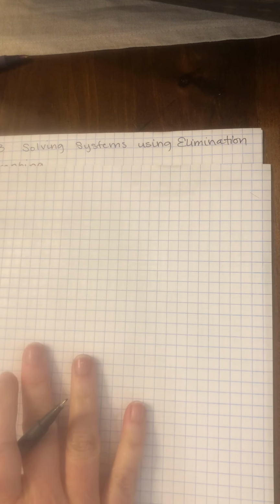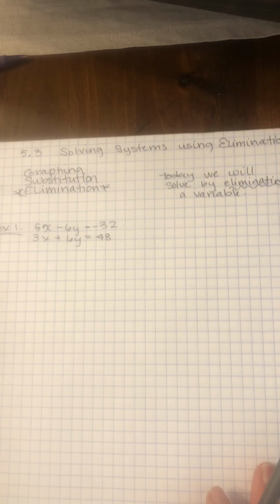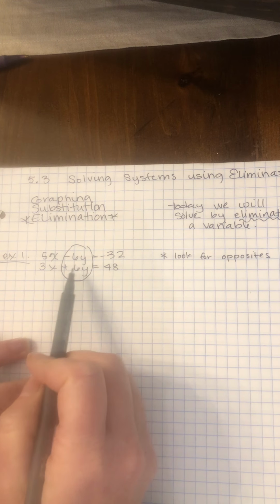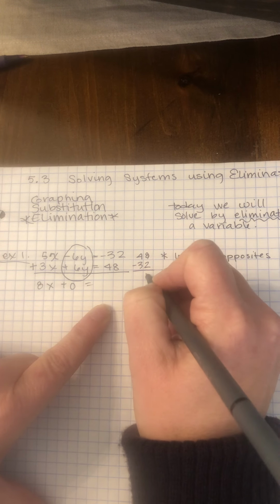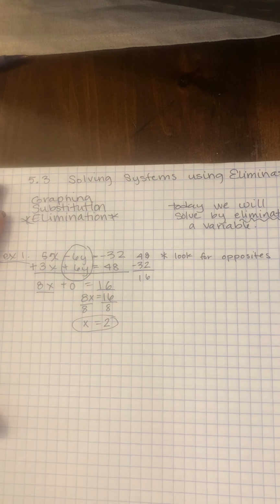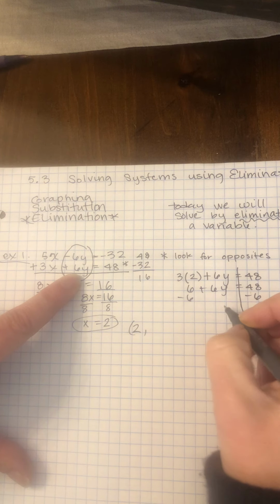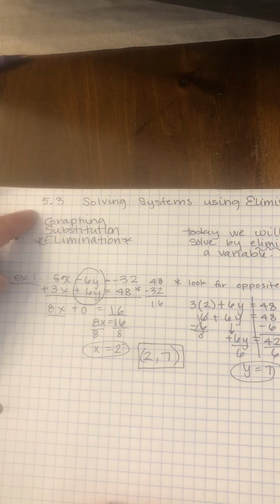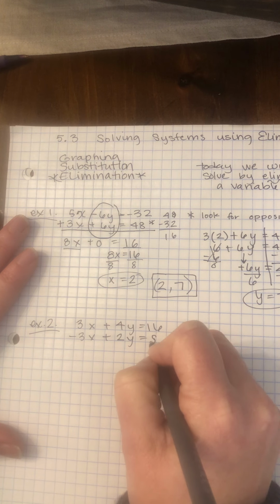(8) 5.3 (1)